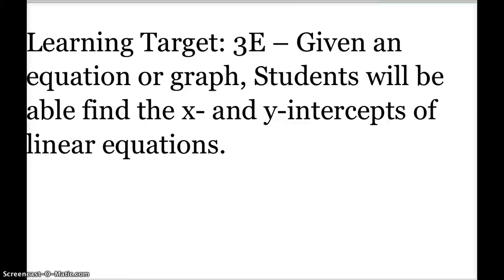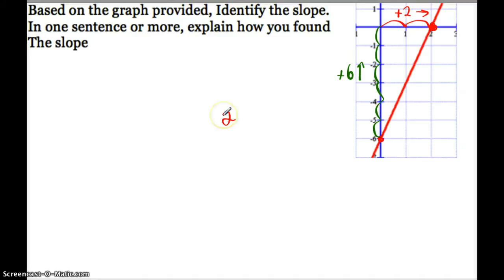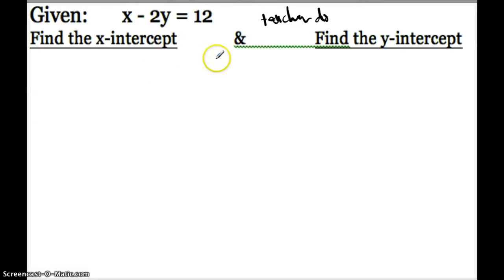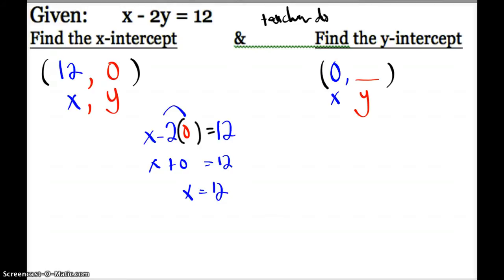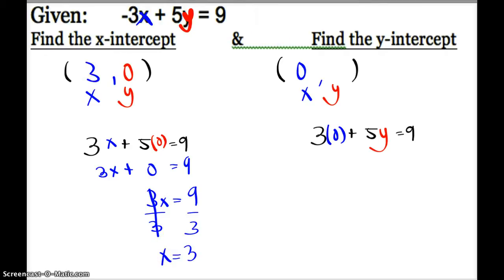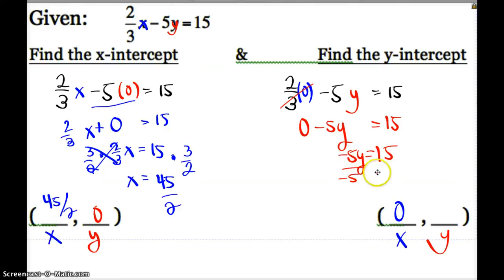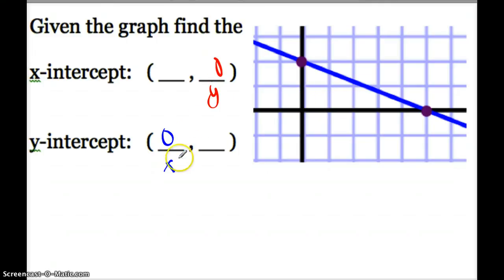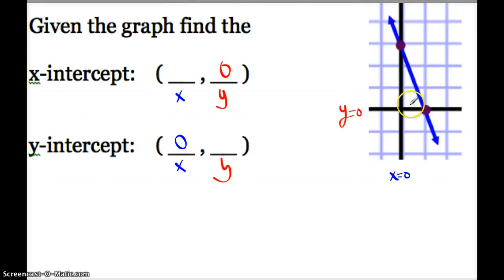3D: X and y Intercepts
3D: X and y Intercepts